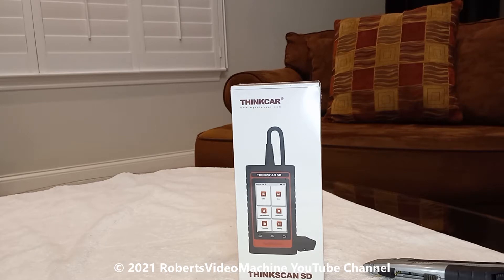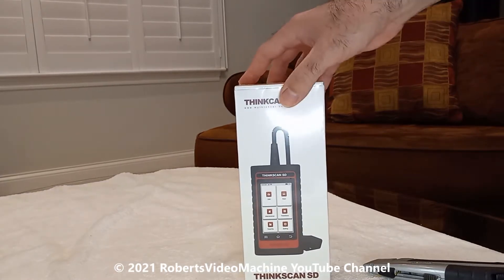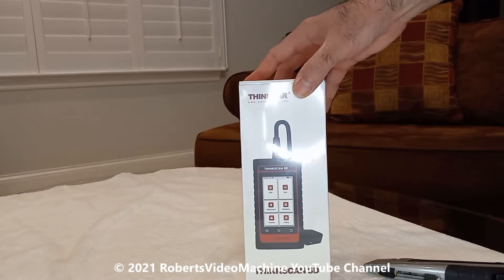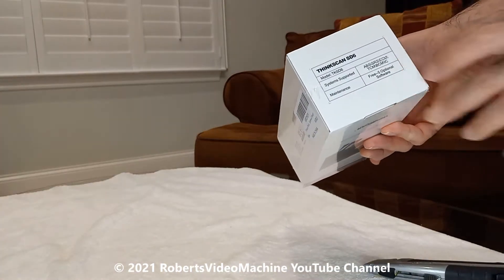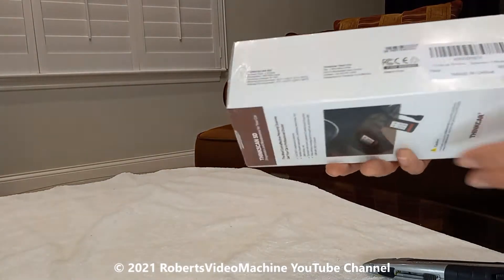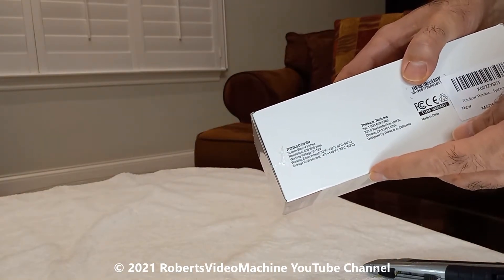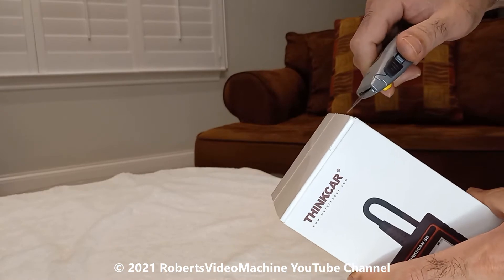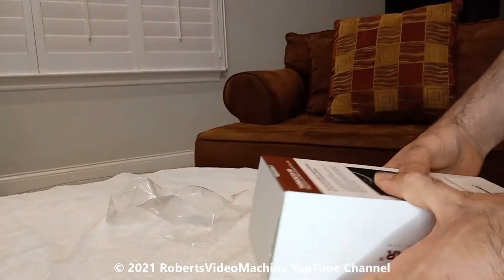ThinkCar | ThinkScan SD6 | OBD2 Scan Tool | Unboxing, Review & Demo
This is an unboxing video demonstrating how to setup and use the ThinkCar ThinkScan SD6 OBDII Scan Tool.  I hope you enjoy this video and find it informative.  I purchased it through Amazon and here's the link if interested